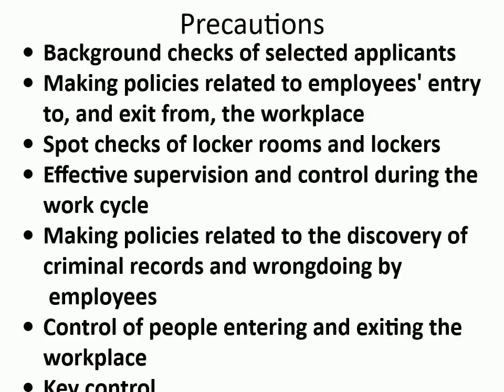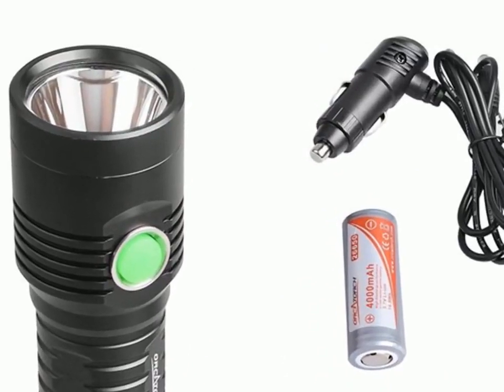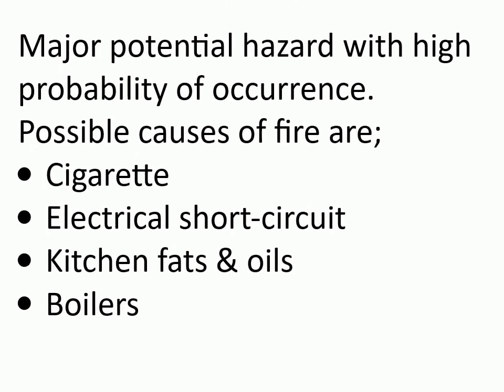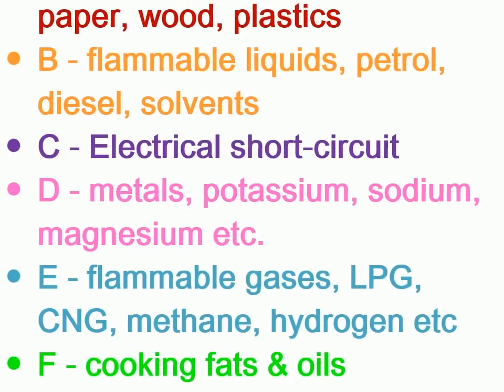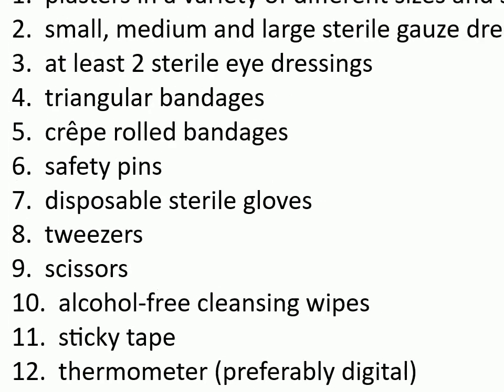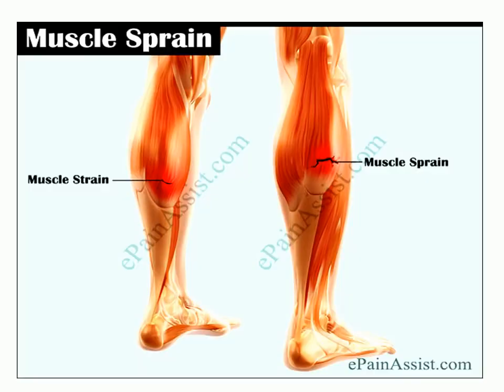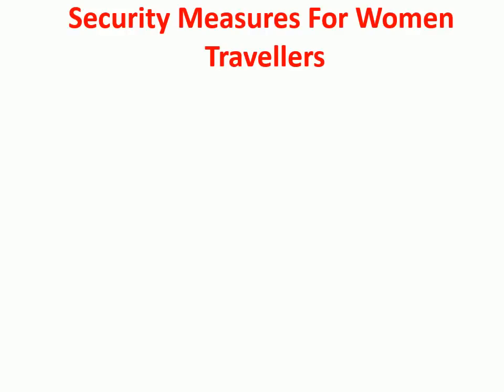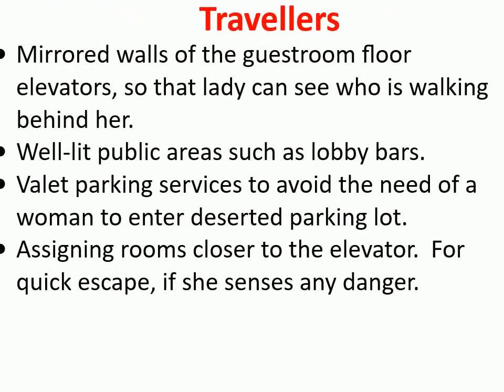Hotel Safety, & Security